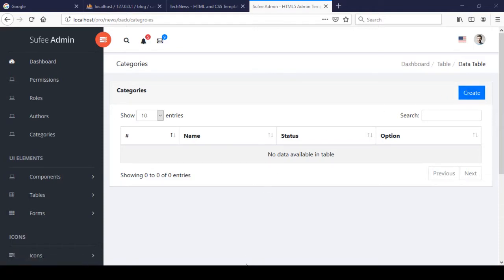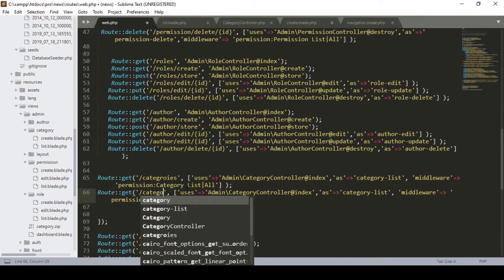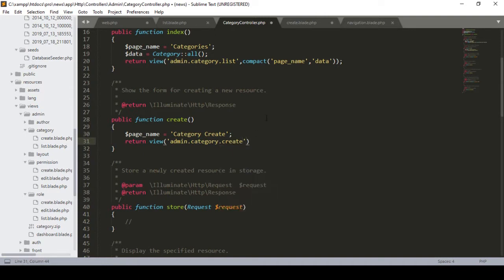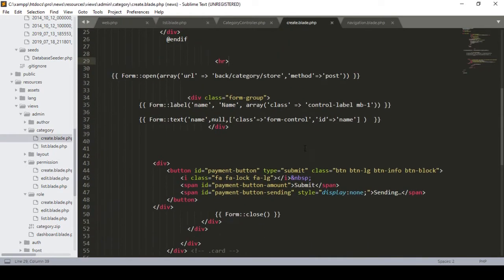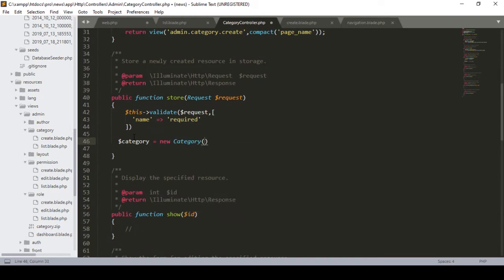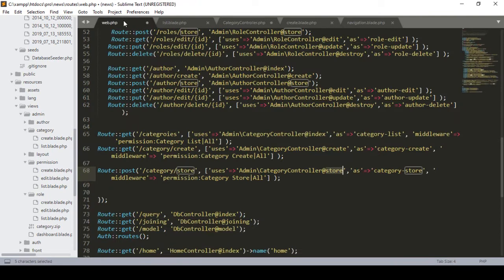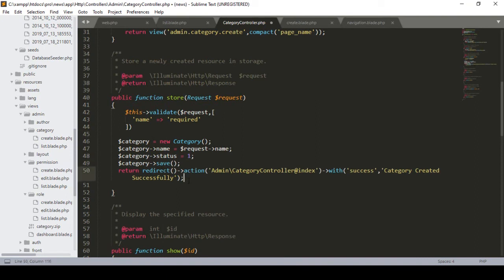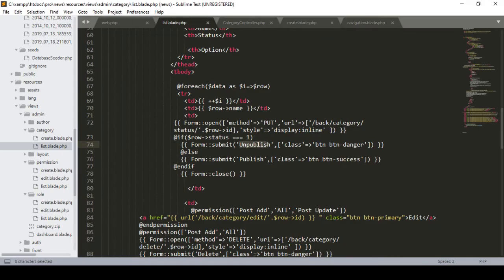Laravel Tutorials From Scratch [Part 60] - Category Module Management Part 03.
In this video, I will Talk about Catergory Module Management in Laravel News Project . Laravel is the most popular open-source PHP framework and uses the MVC (Model View Controller) design pattern. We will be covering all of the fundamentals of Laravel 5.8 in this series including...

Routing
Controllers
Models & DB Migrations
Blade Templates/Views
Authentication & Access Control
CRUD Functionality
File Uploading
Roles
Permissions
Laravel Pagination
News Portal
Much More...